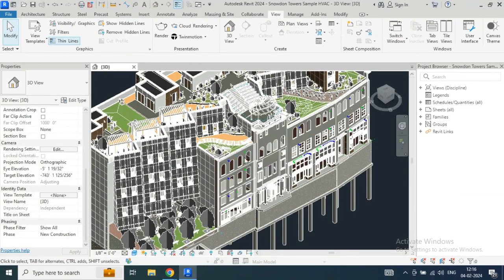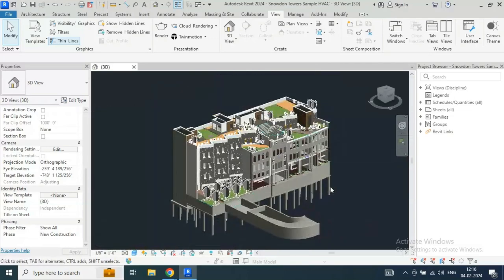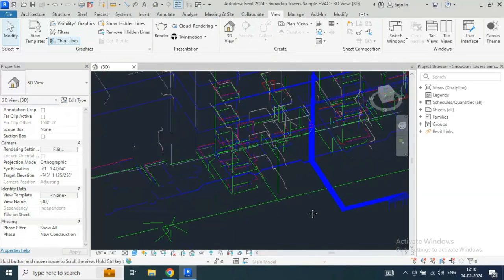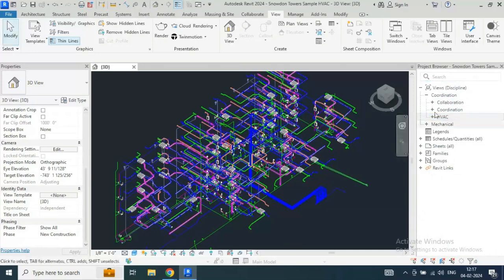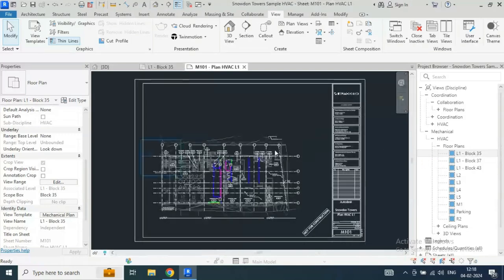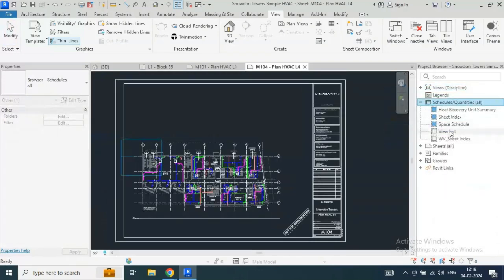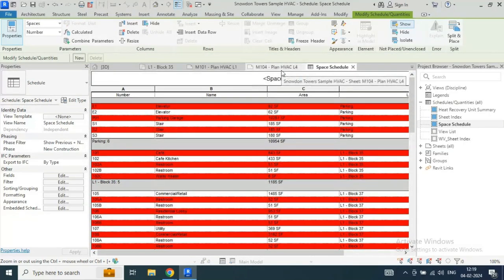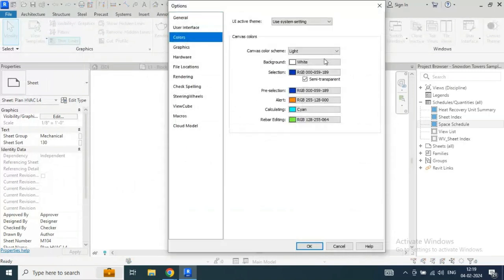5 most popular updated features in Revit 2024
In this Video you will see 5 most popular updated features in Revit 2024.

00:10 New Sample Model
01:09 Search Option in Project Browser
01:41 Open Sheet features
02:46 Updates in Schedules
03:21 Canvas theme